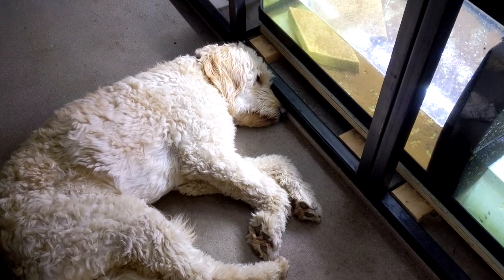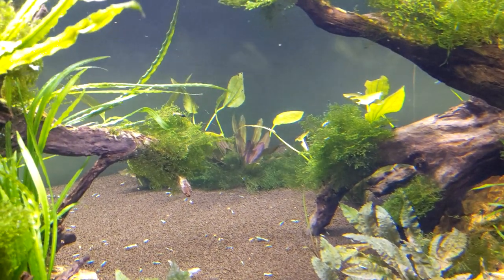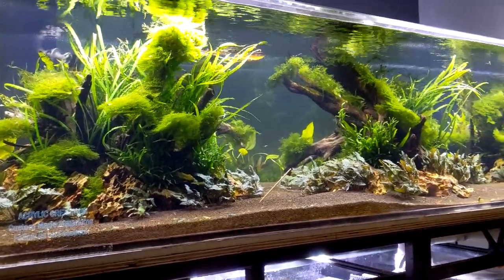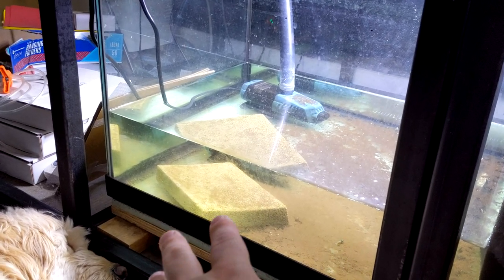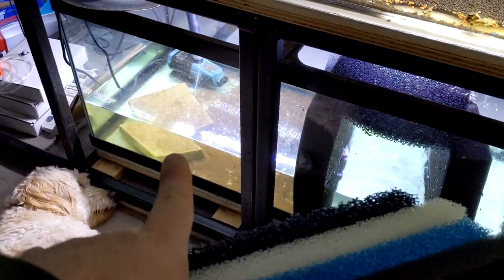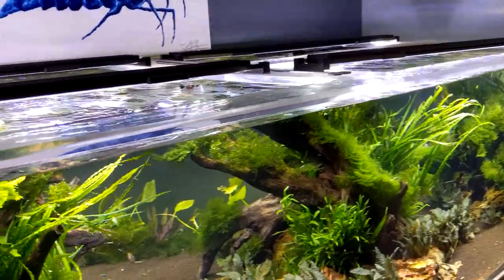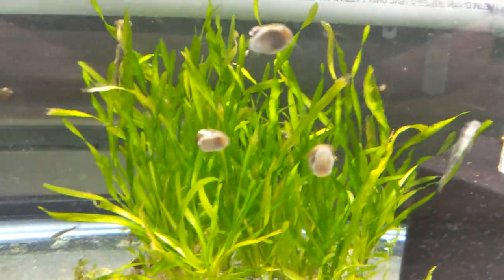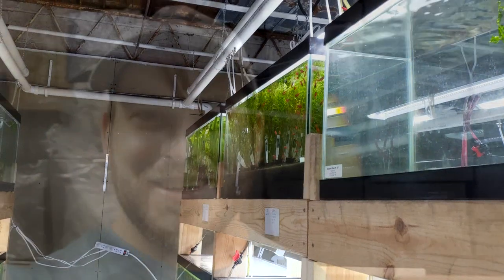The Best Way to Filter MONSTER Fish Tanks and It's NOT What You Think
How we filter our 480 gallon is not what you may think. We utilize some very basic concepts to ensure our tank is stable, healthy and looking great. On top of all that, we have not done a water change on this tank in over 10 months! As you can see, monster fish tanks do not take a ton of work! You can have a tank like this with little to no maintenance with the proper filtration and planning.

Here is complete list of all the plants we used in this aquarium plus a few others: